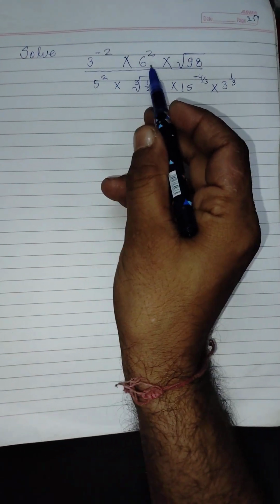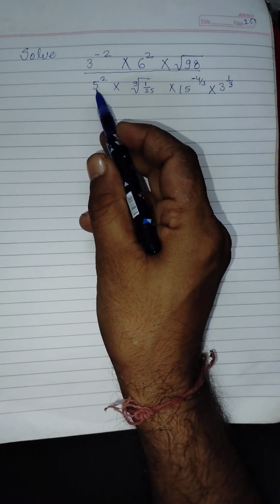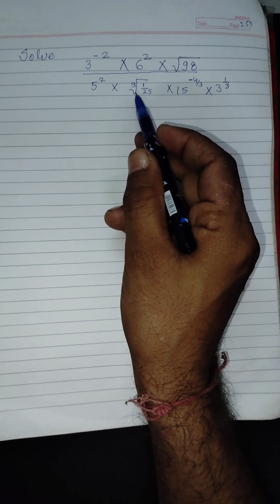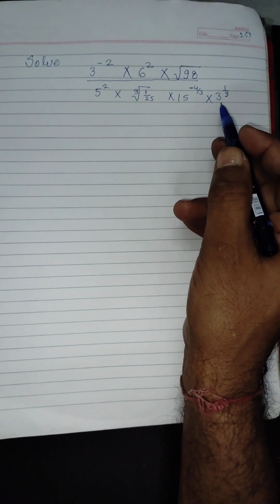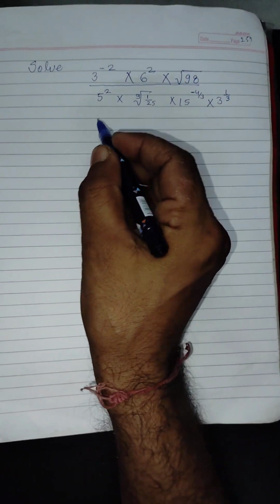Important Exponential problem